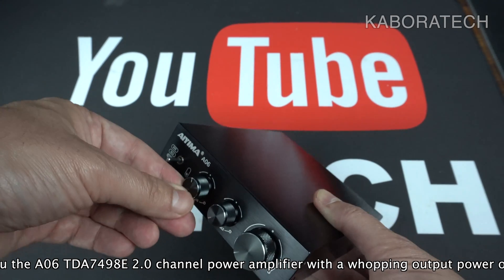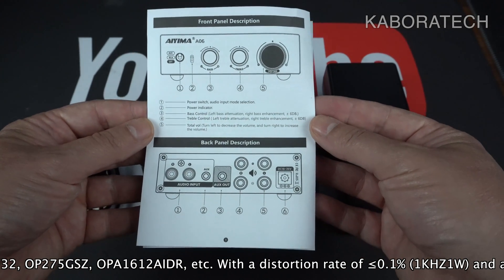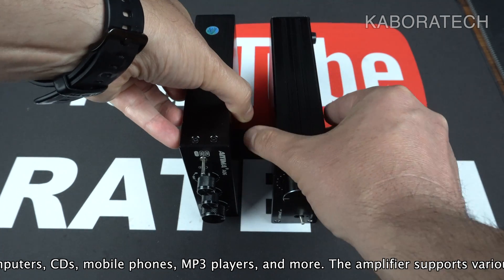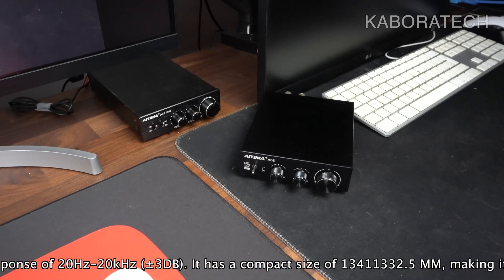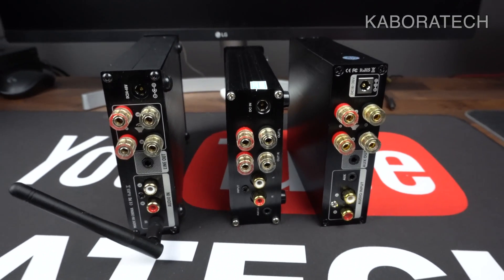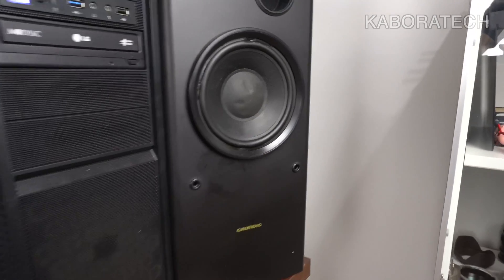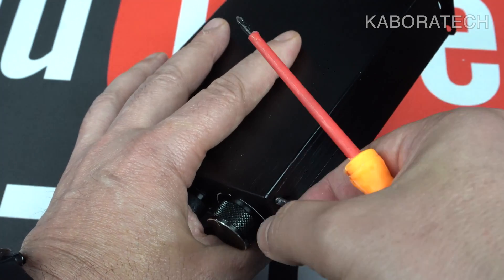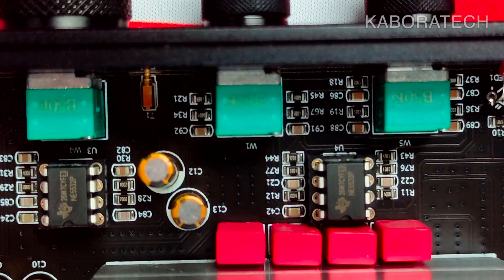AIYIMA Audio A06 Power Amplifier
The A06 is a stereo amplifier that can power two speakers. It is designed for home audio and video systems and uses a  TDA7498E chip. The amplifier needs a single power supply between 24-36 volts. It has many features like intelligent and thermal overload protection, a small offset less than 20 mV, and differential input to minimize noise. The amplifier's maximum power output is 160 watts per channel. You can use either RCA or AUX3.5mm input to connect devices like your phone, computer, TV or DVD. The A06 uses high and low pitch design to create a suitable range for different music. You can replace the op-amp chip inside to upgrade the sound quality."